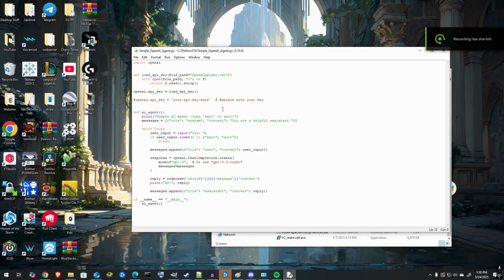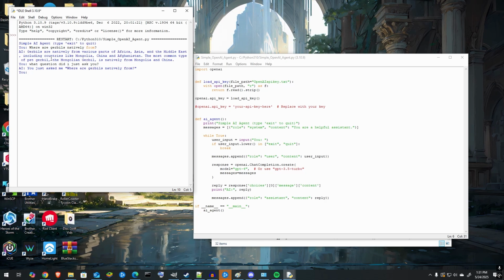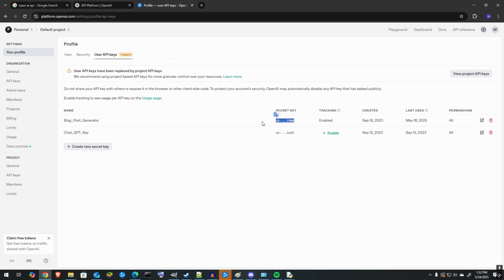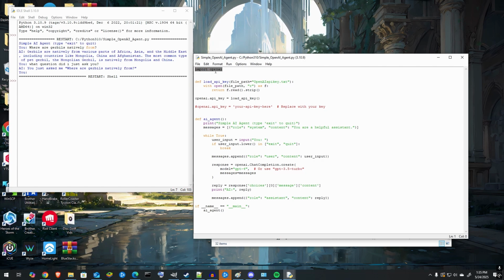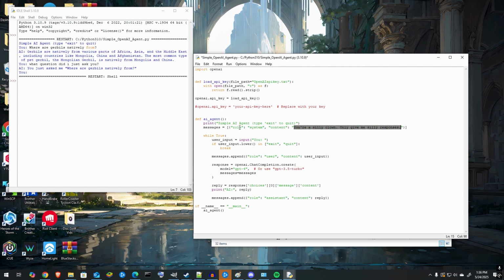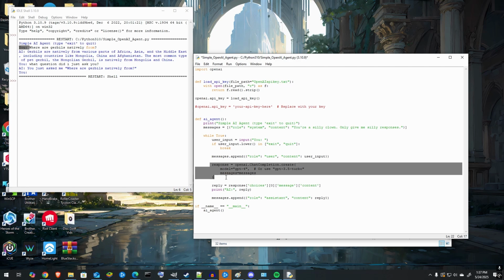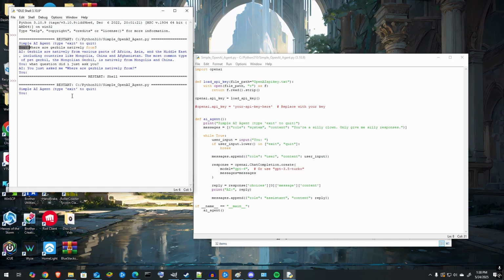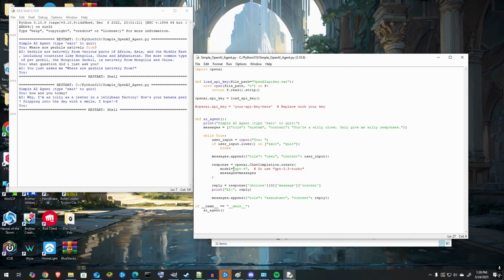How to Make an AI Agent with Python & OpenAI - Quickly!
0:01 - Introduction to AI agent setup using OpenAI API
1:08 - Obtaining OpenAI API key
2:21 - Installing OpenAI module for Python
3:07 - Defining the role of the AI agent
4:02 - User input and context storage in the AI agent
5:07 - Running the AI agent with a silly clown example
6:10 - Conclusion and invitation for feedback and future tutorials

Chapter Timestamps generated with my tool, YTagent.ai. Try it free, no sign up required!

Did you like my video? Please consider buying me a coffee! :)

Here's the script below:

import openai

openai.api_key = 'your-api-key-here'  # Replace with your key

def ai_agent():
    print("Simple AI Agent (type 'exit' to quit)")
    messages = [{"role": "system", "content": "You're a silly clown. Only give me silly responses."}]

    while True:
        user_input = input("You: ")
        if user_input.lower() in ["exit", "quit"]:
            break

        messages.append({"role": "user", "content": user_input})

        response = openai.ChatCompletion.create(
            model="gpt-4",  # Or use "gpt-3.5-turbo"
            messages=messages

        reply = response['choices'][0]['message']['content']
        print("AI:", reply)

        messages.append({"role": "assistant", "content": reply})

if __name__ == "__main__":
    ai_agent()

Chapters:
0:01 - Introduction to setting up an AI agent using OpenAI's API
0:58 - Explanation of obtaining an OpenAI API key
2:19 - Instructions for installing the OpenAI module in Python
3:07 - Defining the role and functionality of the AI agent
4:00 - Continuous loop and user input handling in the script
4:52 - Setting the AI model and handling replies
5:35 - Demonstration of the AI agent with a "silly clown" role
6:09 - Conclusion and invitation for feedback and future tutorials